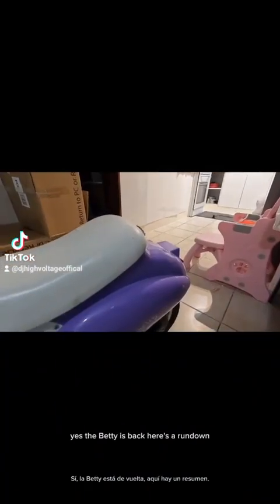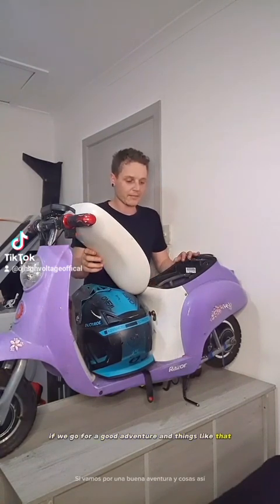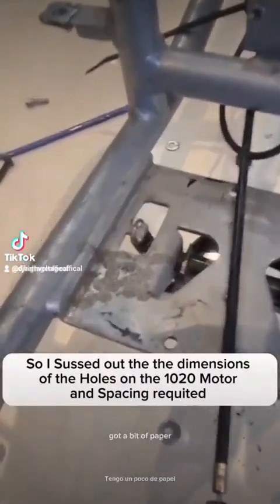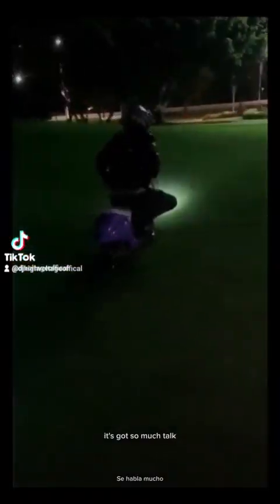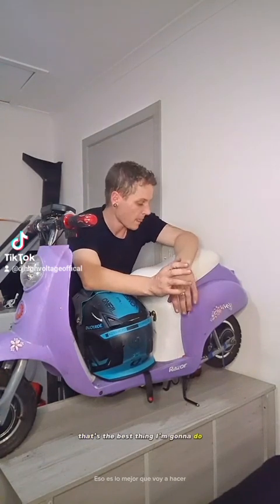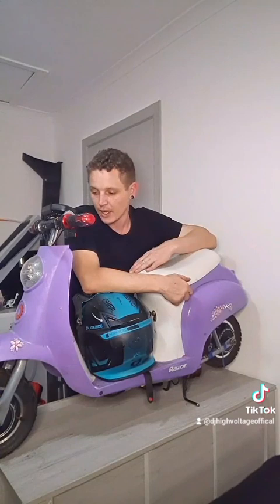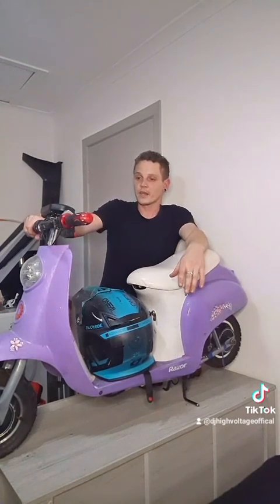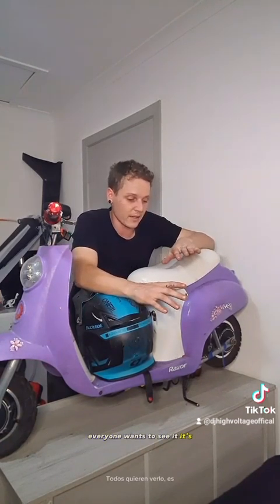The Razor Pocket Mod Review - Turning a kids toy into a Hyper Scooter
the razor pocket mod project I started out with one 36 volt with standard motor and build from a platform from there with the razor pocket mod I then went to a 48 volt chain drive sine wave motor and then gutted that Betty and replaced it with a 1200 watt motor out of a Zero 10x and a Dragon GTS 800 watt motor the rear controller is now pushing 70 amps and the front motor is pushing 30 amps backed by a 52 volt battery and then buying a second one I've installed the 48 volt thousand watt kit but used a razor E300 sprocket which is an 82 tooth to achieve a higher top speed considering the amount of torque that it has I love my razors